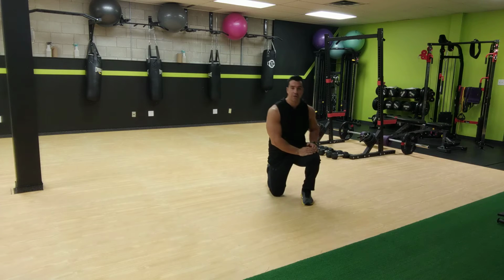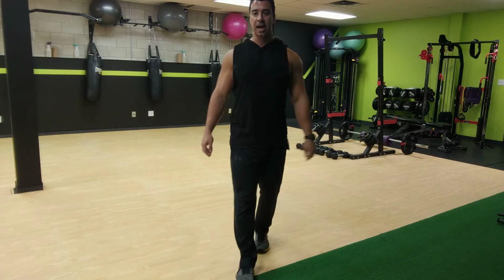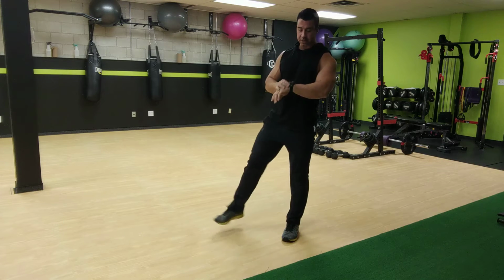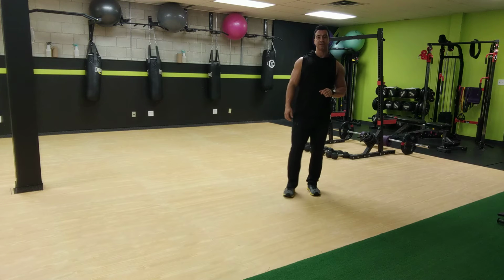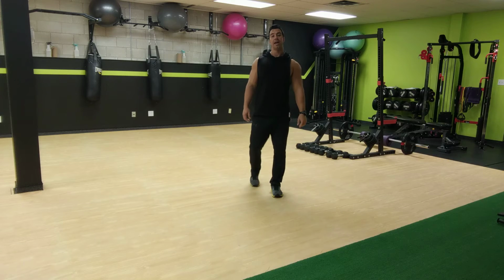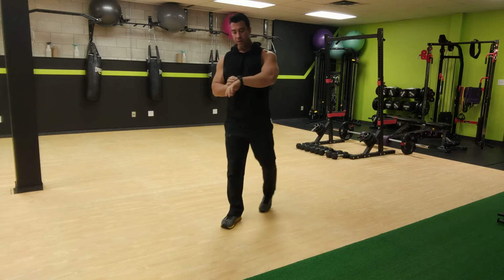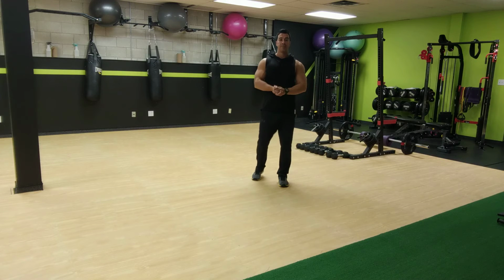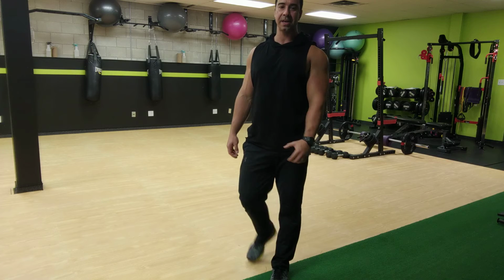Online Fitness Bootcamp - Core/Cardio/Abs